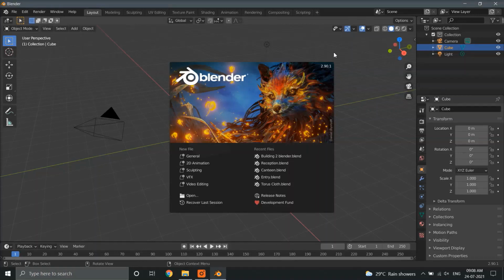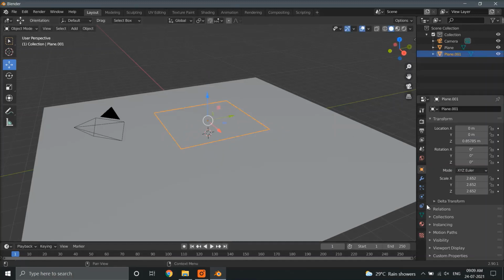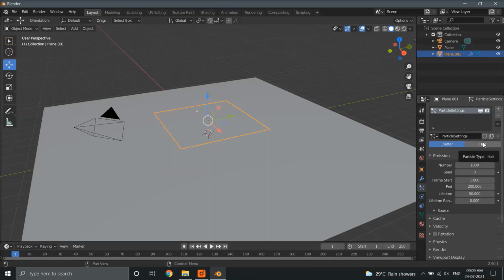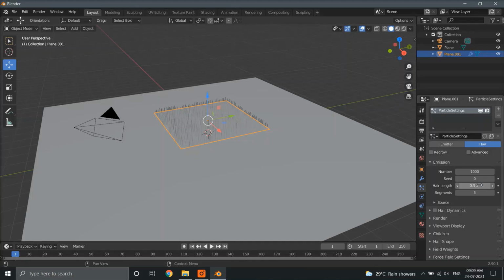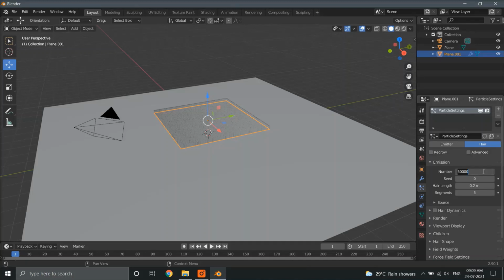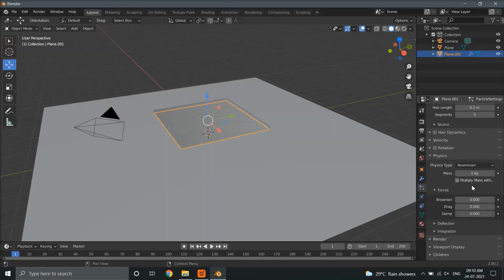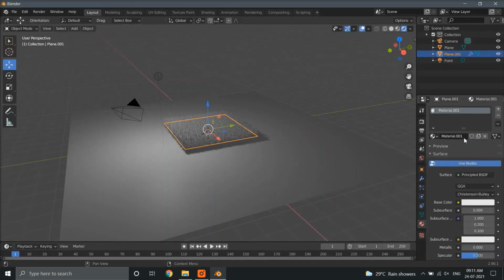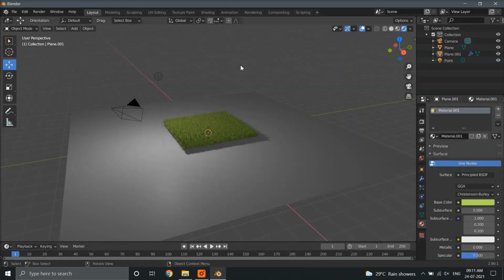Make quick realistic particle Grass in blender with simple steps | Quick tutorial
In this video we will learn to create realistic looking grass in blender by following very basic and easy steps.

Through the method shown in this video, you can create relatively realistic looking grass within short amount of time, which may not be as realistic as the ones created using advance tools.